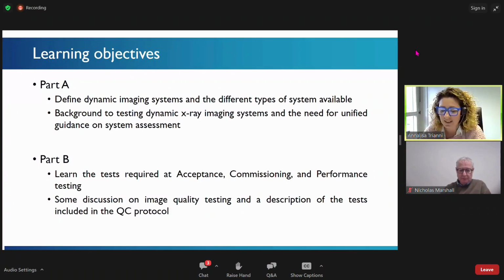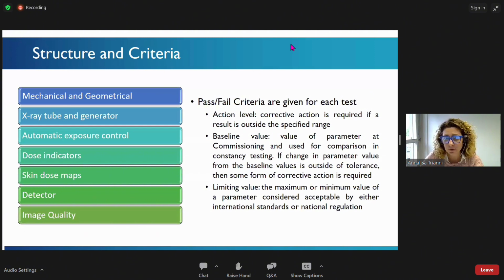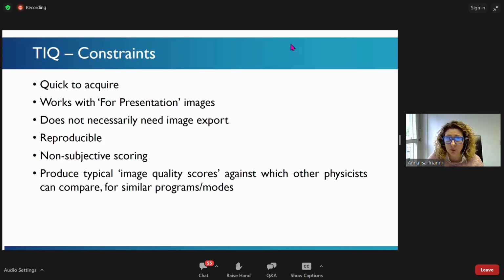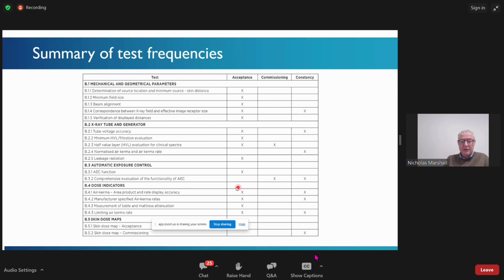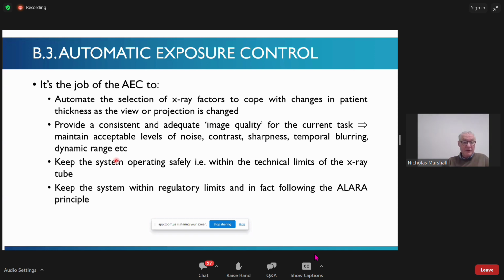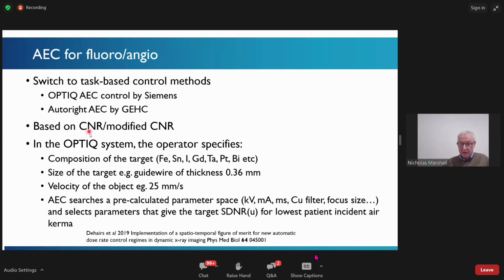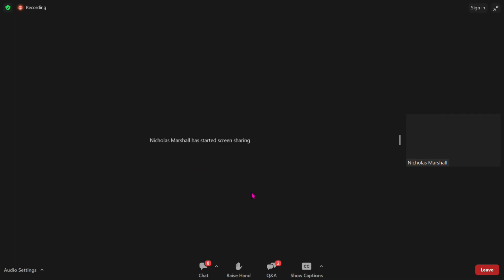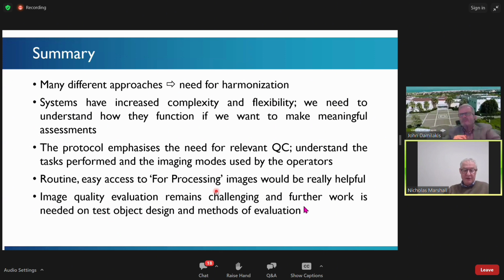The new EFOMP Protocol for the Quality Control of Dynamic Imaging Systems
Monday, 22th April 2024 at 12 pm GMT; Duration 1 hour
Moderator: Prof. Dr. John Damilakis, IOMP
Speakers:
Dr. Annalisa Trianni
Prof Nicholas Marshall